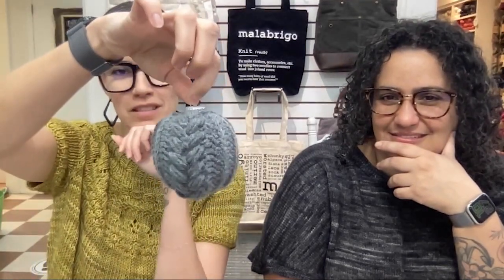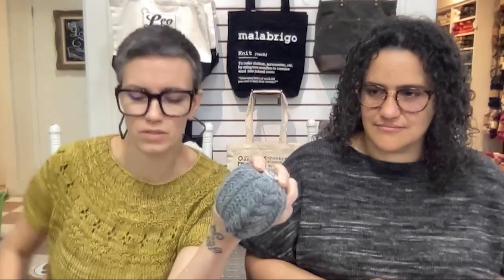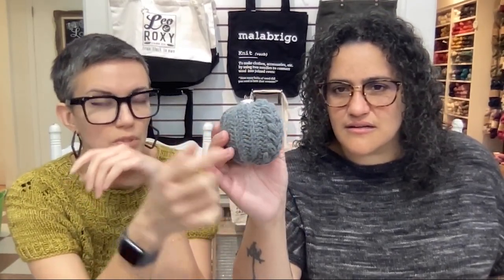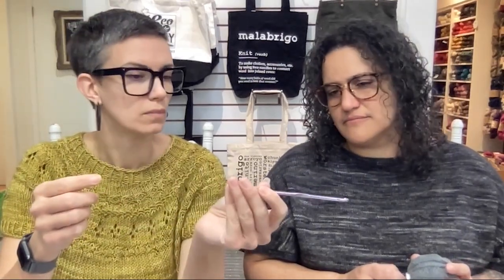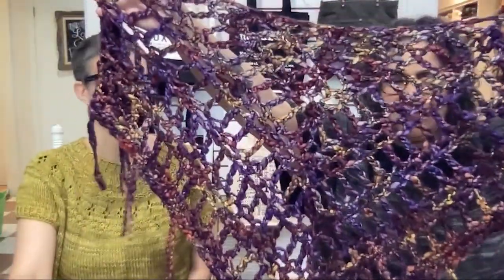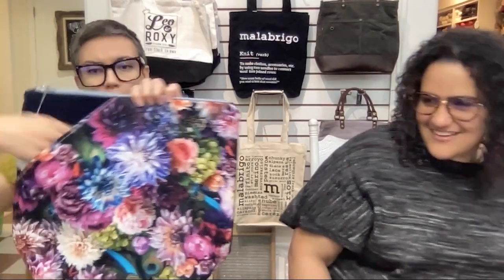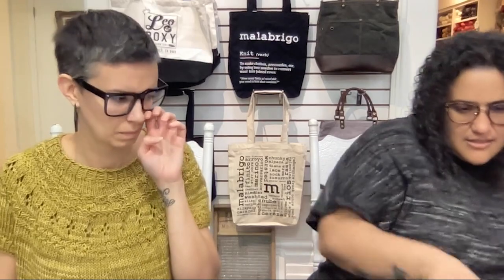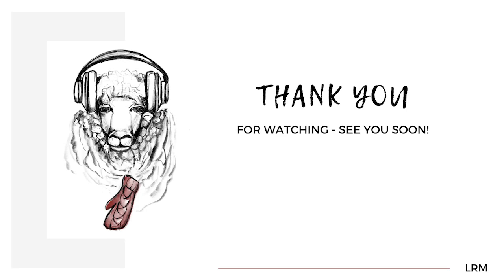FO's, WIPs and New in Store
00:00 Intro
01:20 FO's
10:41 WIPS
25:47 Store Samples
29:10 New in store
33:41 Full Moon Fibres Haul

leo and roxy super bulky
Rasta
leo and roxy mohair